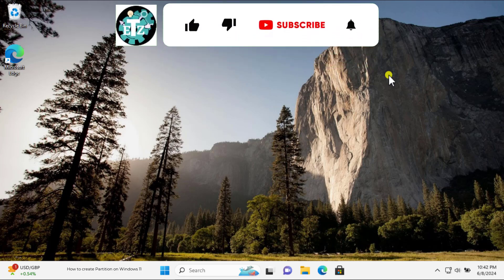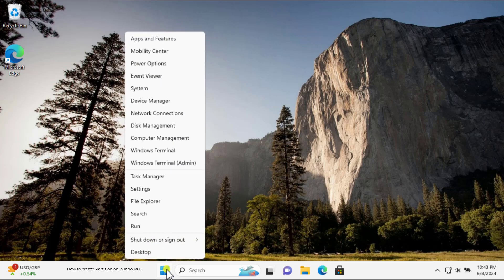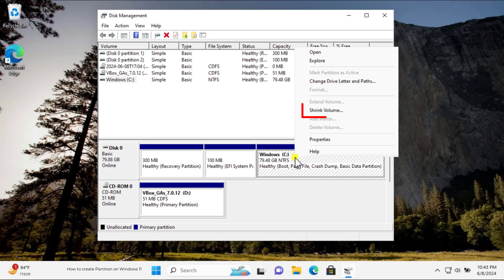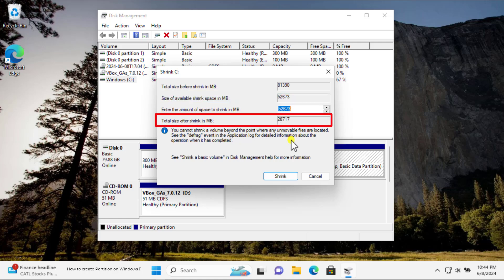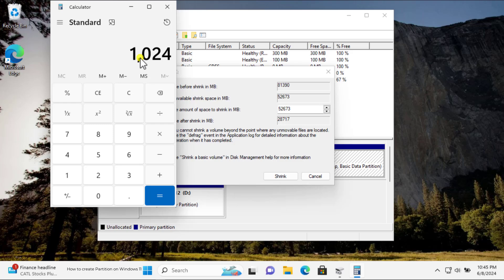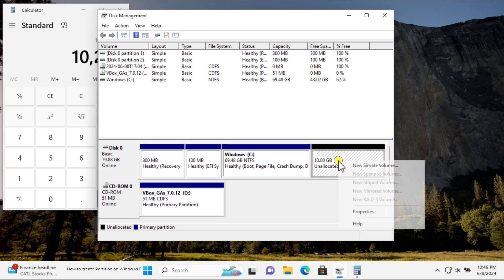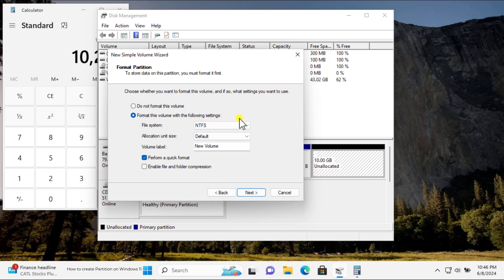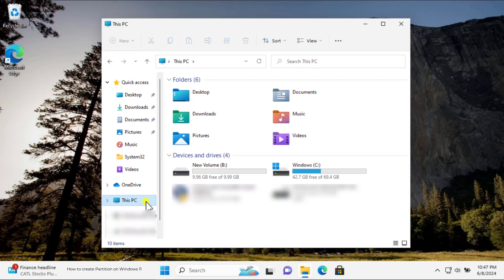How to partition hard disk in windows 11 hp laptop ( 2025 ) | Partition on Windows 11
In our video we explained how to create partition on windows 11 partition hard drives. This video is a must-watch for anyone looking to understand the process of partitioning hard drives on the latest Windows 11 OS.

We'll walk you through the steps on how to partition a hard drive, whether you're working with a 500GB or a 1TB hard disk. We'll also discuss the best partition size for 500GB or 1TB hard drives in Windows 10 and Windows 11, helping you optimize your system for performance and efficiency.

If you're still using Windows 10, don't worry! We've got you covered. We'll show you how to partition Windows 10 and how to create custom partitions to install Windows 10. We'll also answer the question, 'Is it important to partition my hard drive for Windows 10?' and 'Should You Partition Your Hard Drive?'

Whether you're looking to create hard drive partitions in Windows 10, or trying to figure out what are the best ways to partition a 1TB hard disk, this video is your one-stop solution. So, tune in and let's dive into the world of hard drive partitioning!

Video Chapter :
0:00 - Introduction
0:03 - Topic Overview
0:16 - Starting the Process to create Partition on Windows 11
0:27 - Selecting Disk Management
0:46 - Shrinking Volume
1:07 - Allocating Space
1:22 - Using Calculator for Space Allocation
1:39 - Shrinking Process for creating Partition on Windows 11
1:48 - Creating New Simple Volume
2:00 - Assigning Drive Letter
2:04 - Selecting File System
2:14 - Finishing the Process
2:18 - Verifying the New Volume
2:39 - Conclusion and Troubleshooting